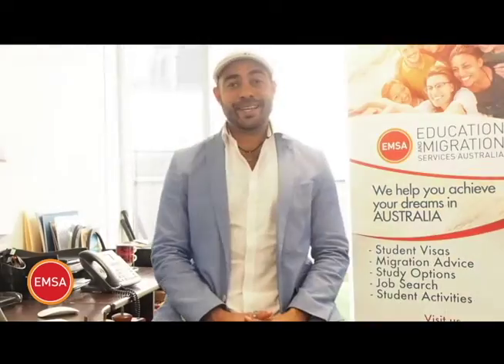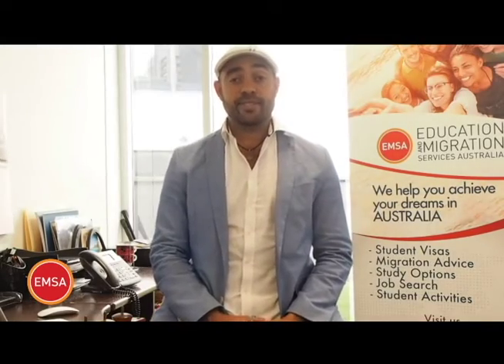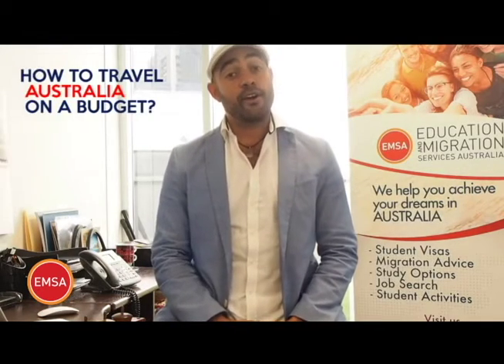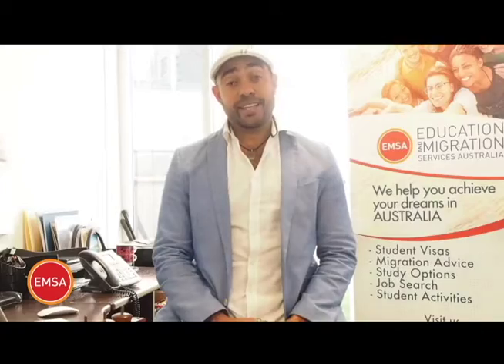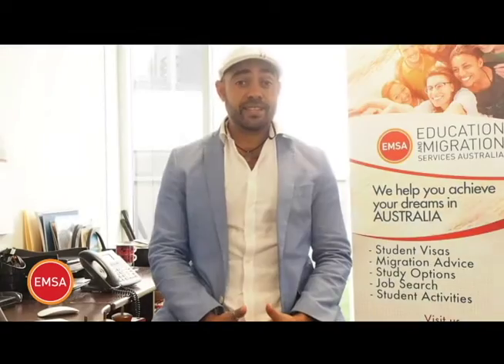Travelling Australia on a Budget